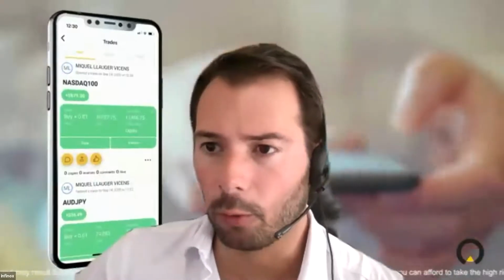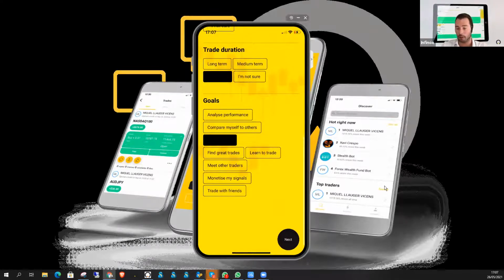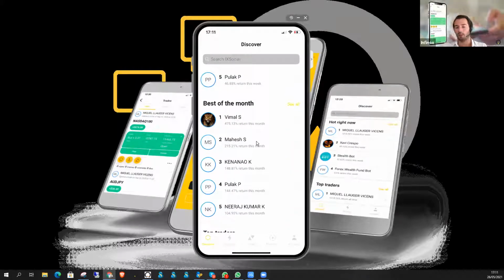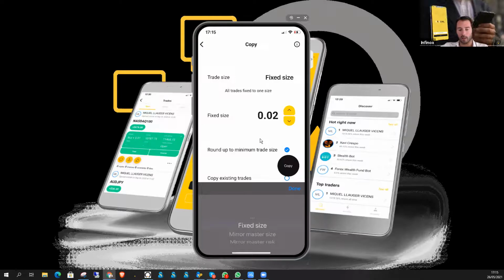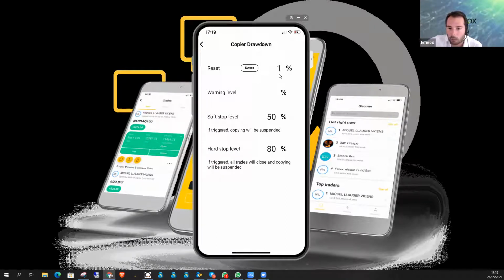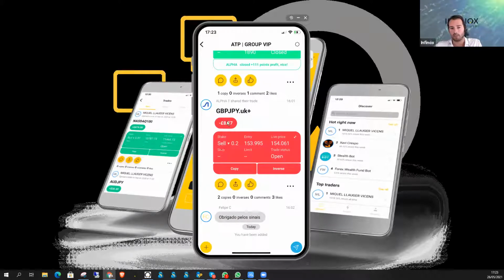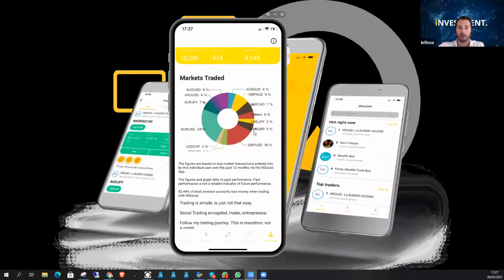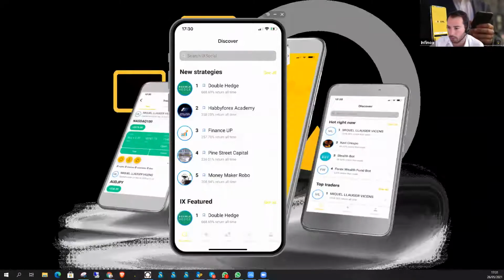IX Social Webinar - Learn about IX Social's great copy trading featrues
Watch our latest IX Social webinar where our host, Tiago Cardoso, gives you a walkthrough of the platform. In the webinar, he covers:

- Why IX Social is so successful all over the world

- All the great features IX Social has to offer

- How you can use these to improve your trading performance

Join IX Social now! Whether you’re a beginner trader looking to take your first steps or an experienced trader, there is something for everyone on IX Social. Come join the Social revolution and get trading now

infinox.co.uk: 68.89% of retail investor accounts lose money.

infinox.com: 82.57% of retail investor accounts lose money when trading CFDs with INFINOX. You should consider whether you understand how CFDs work and whether you can afford to take the high risk of losing your money.